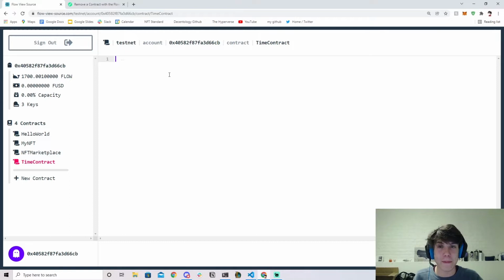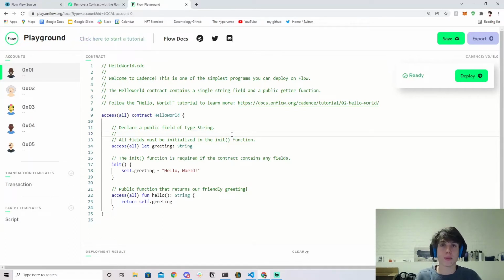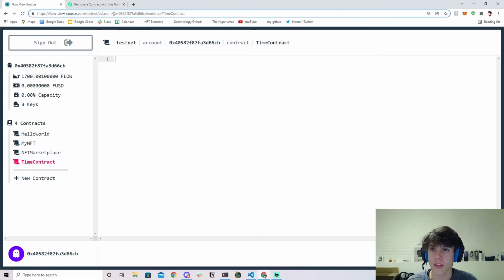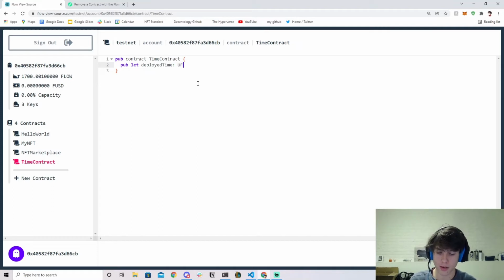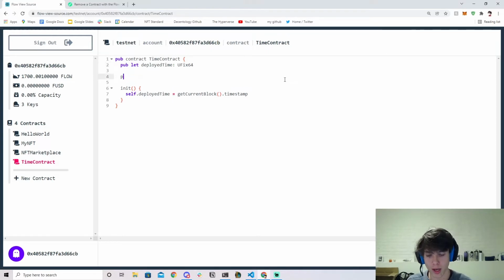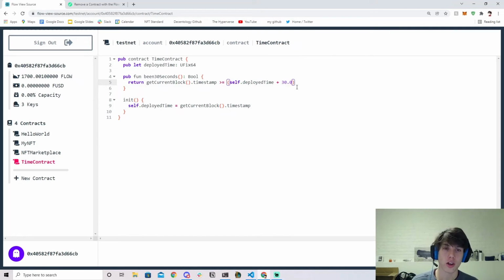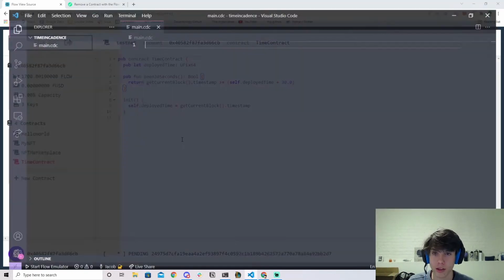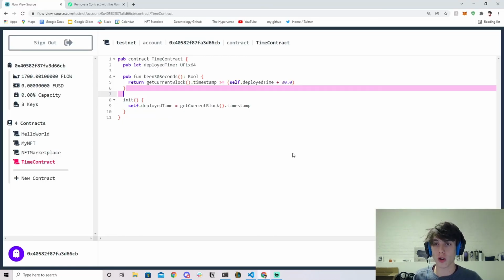Learn Cadence (Part 18) - Measuring Time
In this video, we learn how to represent and measure time in Cadence.